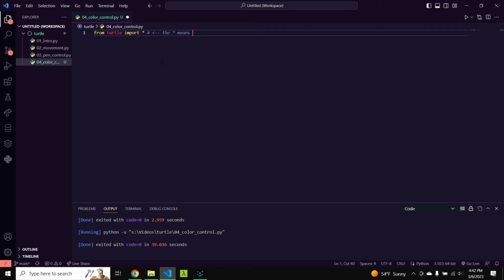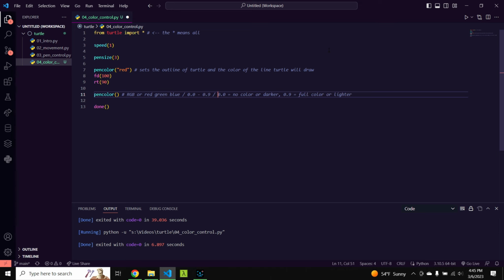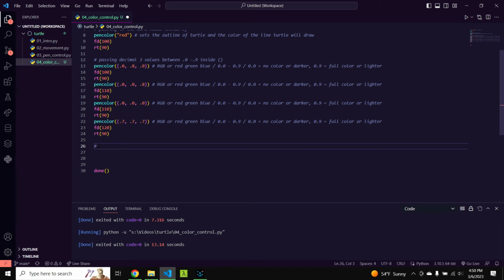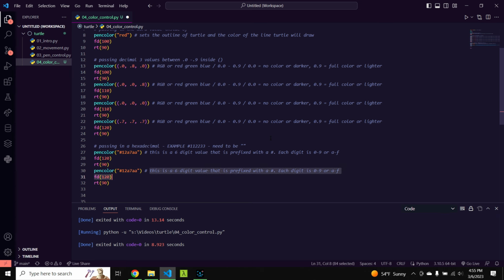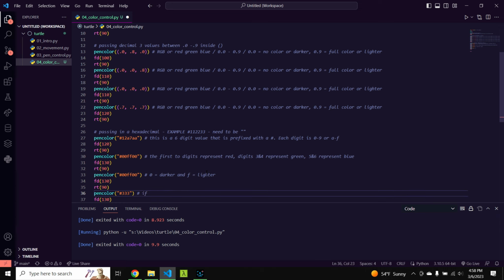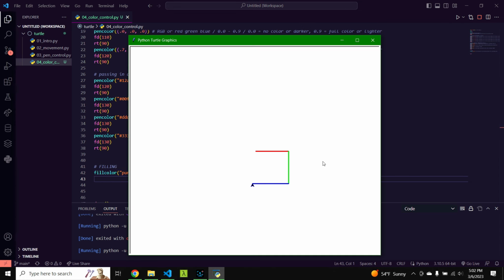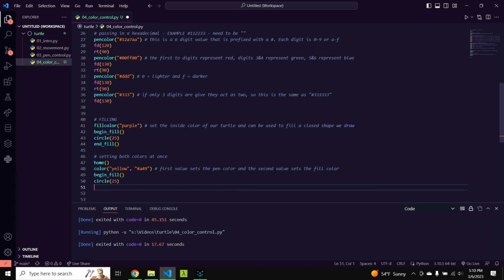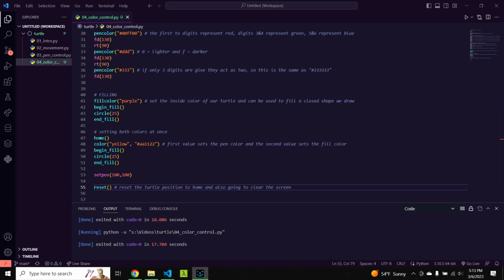Learning Python Using Turtle - Color Control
In this series I will demonstrate the very basics of Python while using a very fun and useful tool
called Turtle.  Turtle can be used to help illustrate how the code we write will work.  Below you will
find some useful links.

This is part 4 in this series.  This video we will cover most of the Color
Control methods that are included in the turtle package.